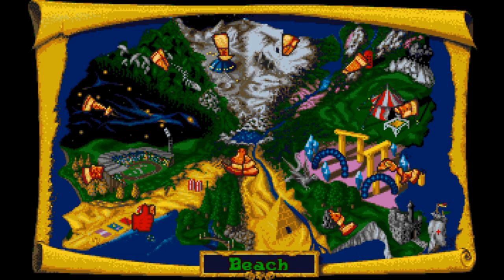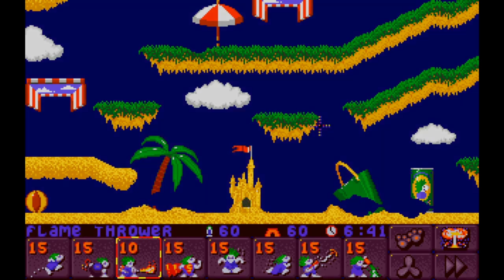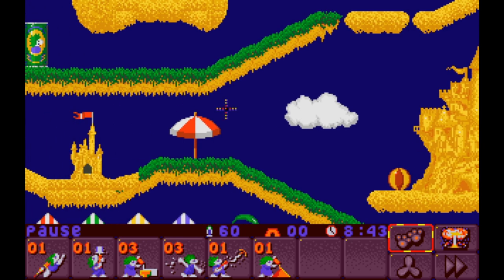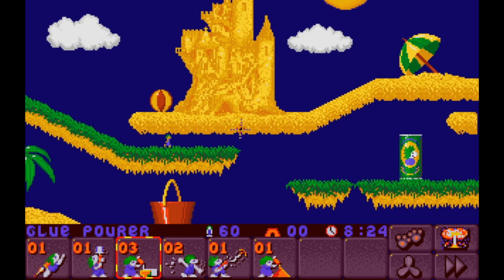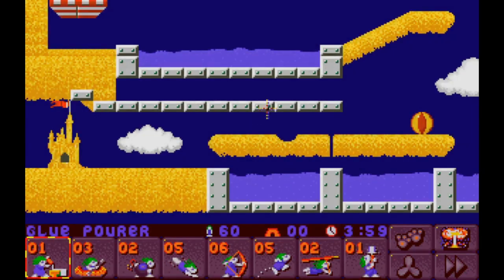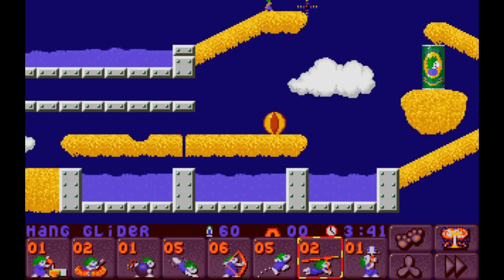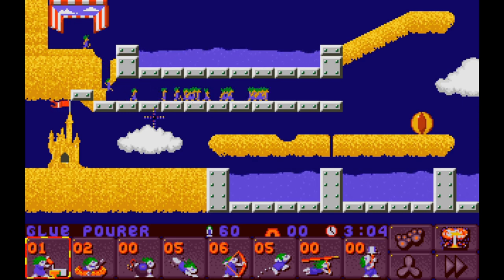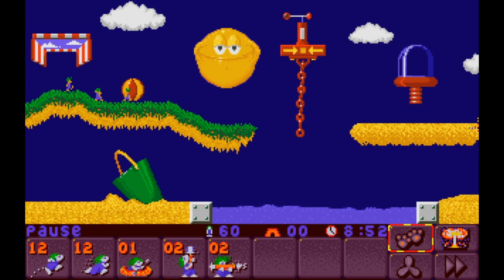Lemmings 2: The Tribes - 09: Cannonball Run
Looking into it, I guess The Barley Mow is some kind of Irish drinking song, which is definitely what I think of when I think of beaches

0:00 the beach Lemmings are tanned lol
0:24 Quad Quirks on the Quay!
2:53 The Barley Mow.
8:31 Cannonball
15:25 Coastal Suction Function